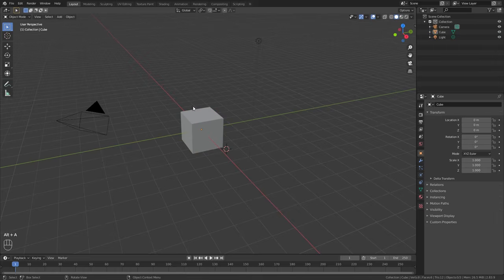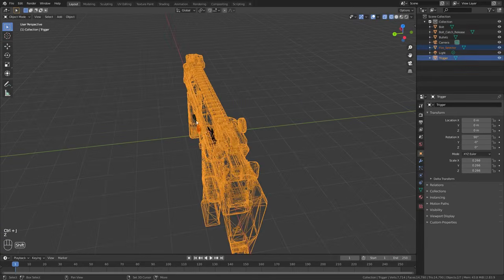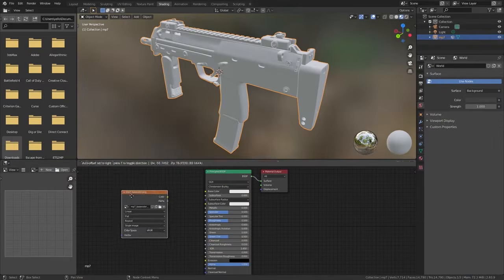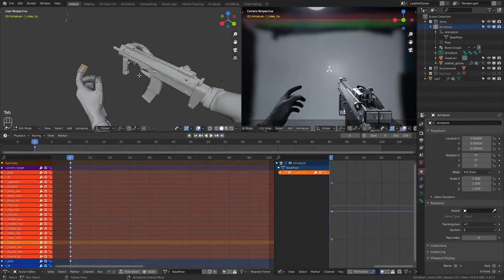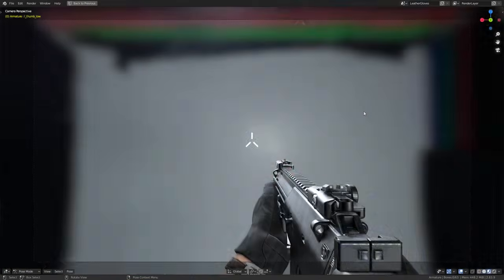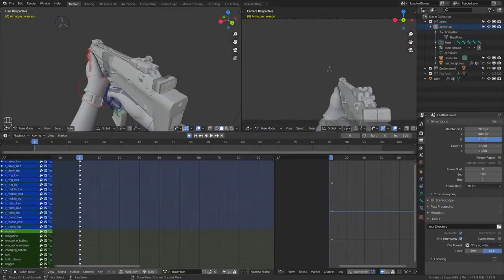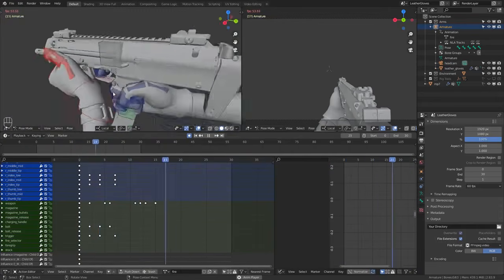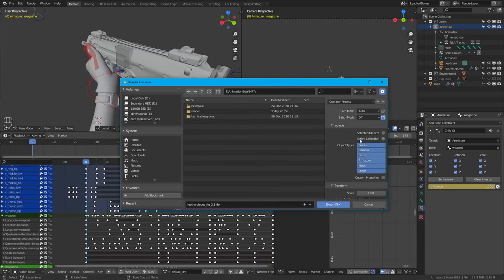How to make FPS Animations in Blender 2.8+ (REUPLOAD - thriftydonut)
if i had a nickel for every time a popular viewmodel tutorial was deleted, i'd have two nickels...
ORIGINAL UPLOADER: /channel/UCUZ7oL6fiek6dTFdIMcdtWQ/  (originally known as thriftydonut)
ORIGINAL VIDEO ID: IV6XP-EDzw8

ORIGINAL DESCRIPTION (sorry i had to break links, im not giving yt my id)
Credits:
MP7 Model: Stefan Engdahl
Rig: ImBrokeRU's Leather Gloves
Music (in order):
Aviino - When The Rain Came In https:// chll.to/4dd22688
Allem Iversom - Awake https:// chll.to/e9010d53
Sleepy Fish - for when it's warmer https:// chll.to/d5e6d765
Idealism - illusions https:// chll.to/f02d3465
Aviino - Bluetooth Ringtone (interlude) https:// chll.to/36ccb3dd
Pandrezz, Nymano - Hometown https:// chll.to/e15f8729
Arbour, Harris Cole - Rosewood https:// chll.to/7e82d291
Allem Iversom - me and my tiger https:// chll.to/9e402e33
Sleepy Fish - i wish it would never stop snowing https:// chll.to/750e6bac
Nymano - Sunday Mornings https:// chll.to/b8c9c5fb
Allem Iversom - Wash https:// chll.to/4c98dd18
Harris Cole - larkspur https:// chll.to/9c42f302
Timestamps:
0:00 Intro
0:09 Getting started with Blender
1:30 Where to find assets
2:14 Preparing your model
5:32 Appending and rigging
7:14 Pose, constraints, and origin
9:15 Animating: Draw
10:13 Animating: Fire
10:54 Animating: Reload
11:36 Rendering in Blender
12:04 Exporting to FBX
12:35 Next Steps